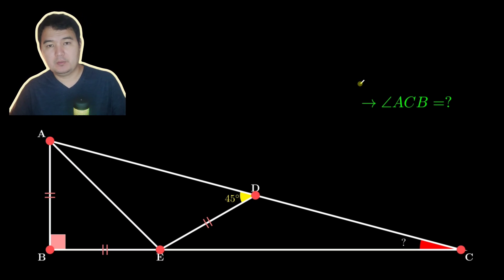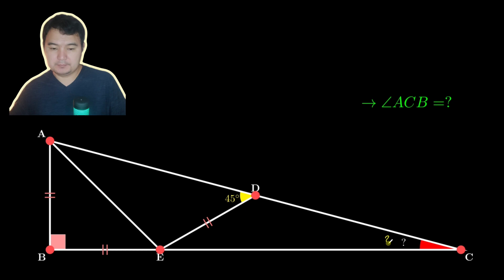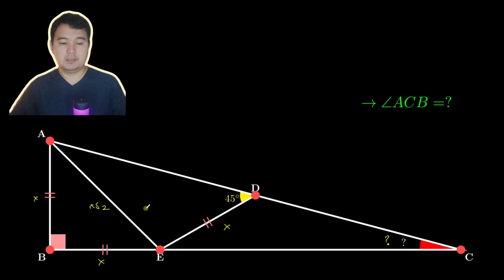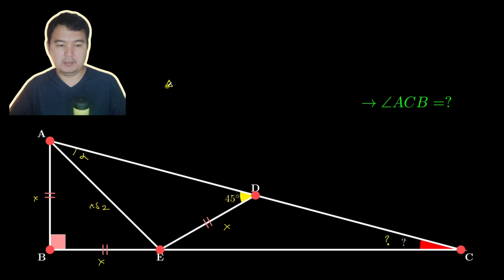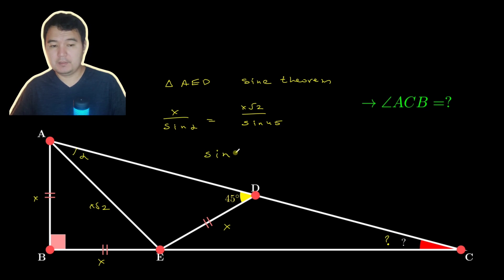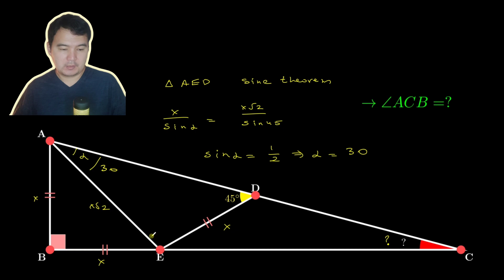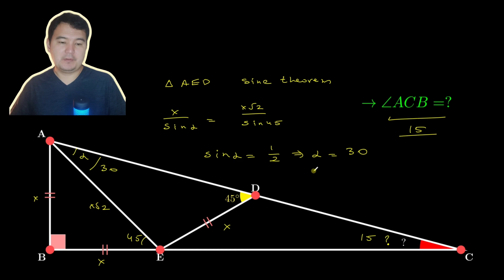Simple solution with Sine theorem